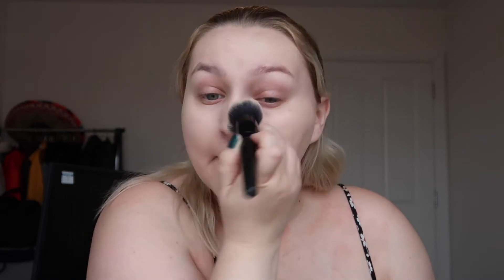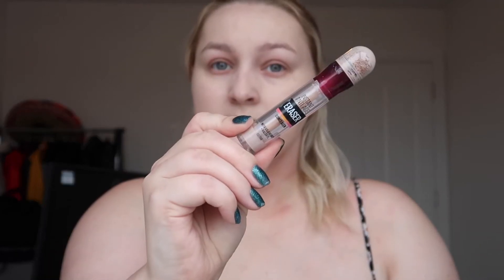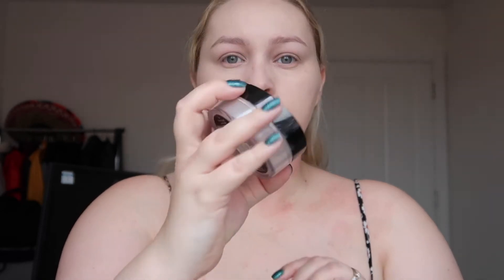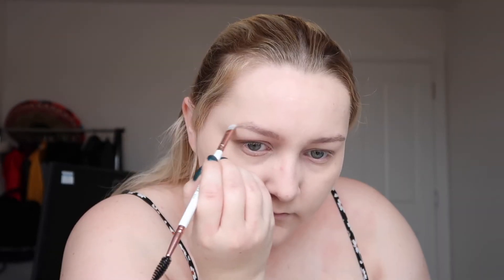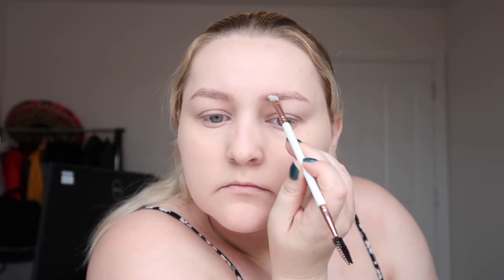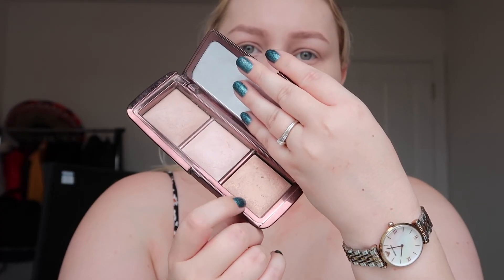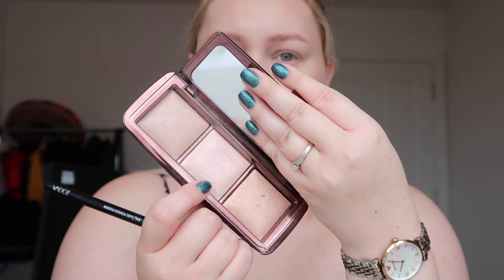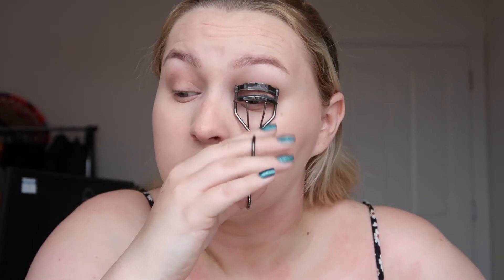How to: 5 minute makeup, quick, easy GRWM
I am a qualified makeup artist who is a little obsessed with makeup beauty and gore and as my dad says 'You have enough makeup to start a shop!'

SarahJulieAnn xo

PRODUCTS USED
Revolution Pro Matte Primer
Maybelline Instant age rewind concealer (03 Fair)
No7 Perfect light loose powder (Fair)
Hourglass Ambient lighting palette
Benefit Brow zings (light)
Natural Collection clear mascara
L'oreal Paradise extatic mascara (black)
I heart Revolution Guava & Rose fixing spray

FACEBOOK: Sarah Julie Ann Makeup